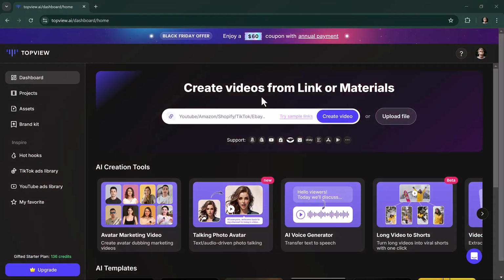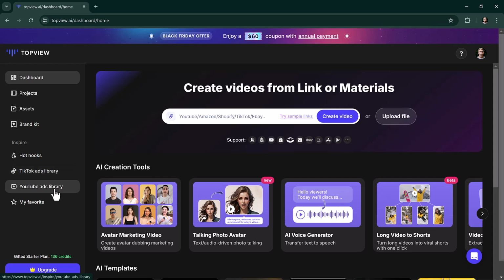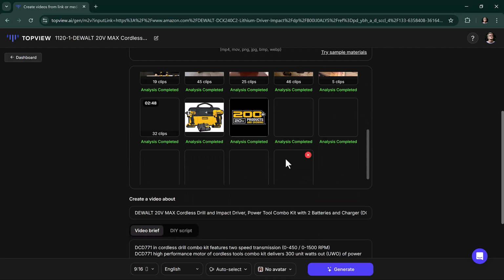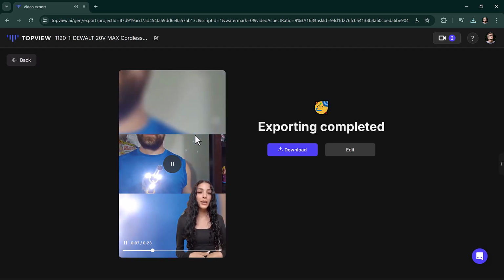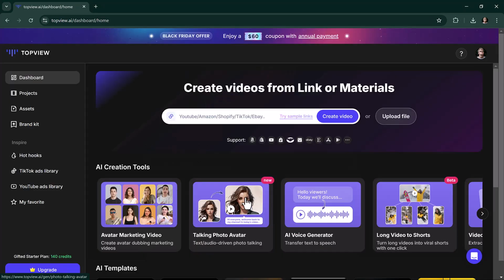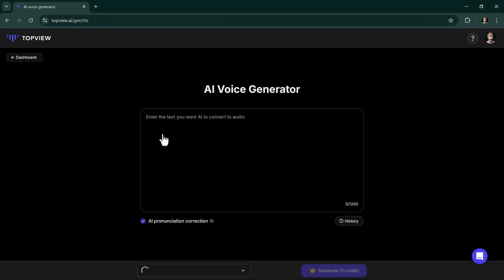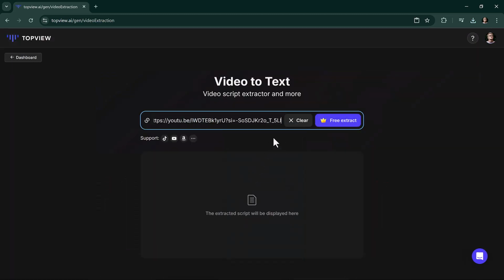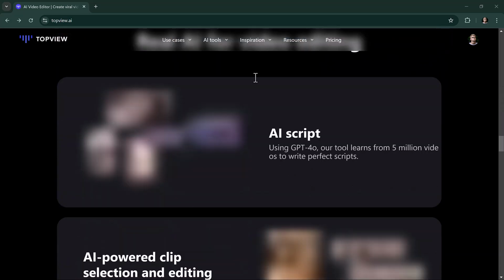"Master the Art of Creating Viral Product Videos with AI Tools: A Step-by-Step Guide"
Transform your marketing game with Topview.ai, the ultimate platform for crafting high-quality, engaging, and viral product videos. Whether you're promoting a new gadget, showcasing apparel, or launching a brand, Topview.ai provides cutting-edge AI tools to streamline the entire video creation process.

Easily customize templates, add dynamic effects, and harness AI-driven insights to optimize your video content for maximum audience engagement. From eye-catching visuals to compelling storytelling, Topview.ai empowers creators of all skill levels to produce professional-grade videos in minutes—no technical expertise required!

With Topview.ai, you can save time, reduce production costs, and focus on delivering impactful content that resonates with your target audience. Unlock your creative potential and elevate your brand presence today. Dive into the future of content creation and start making videos that captivate, inspire, and convert with Topview.ai!